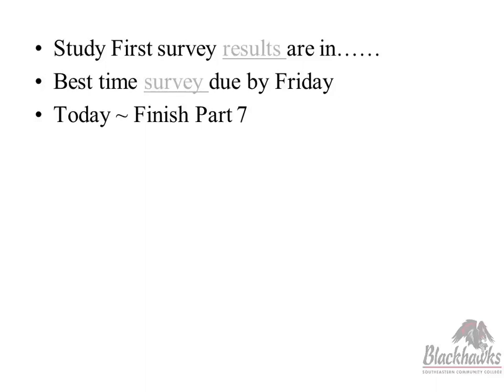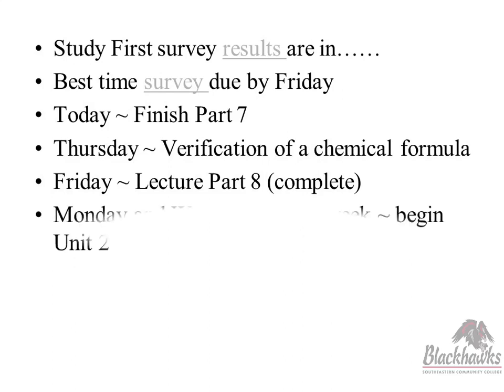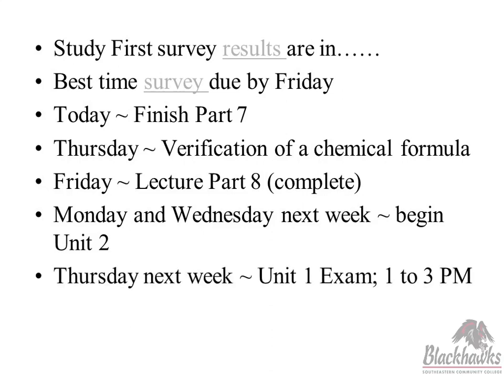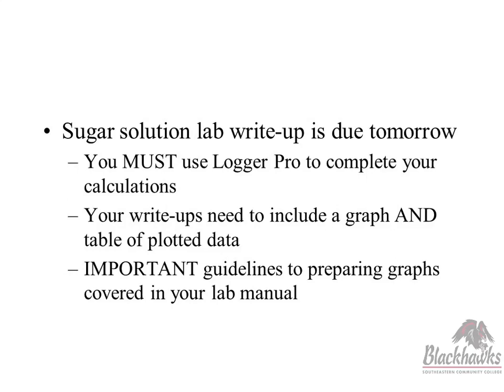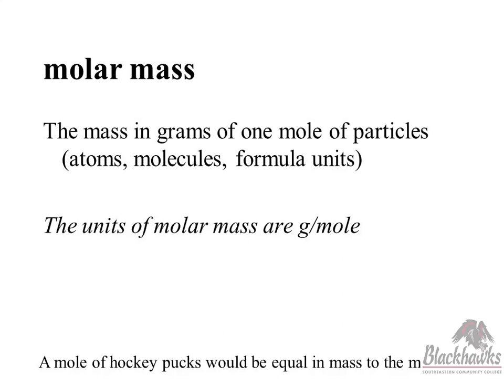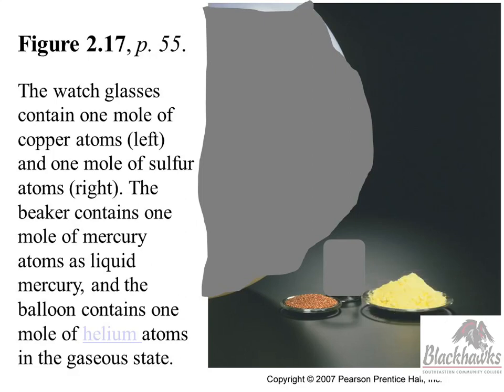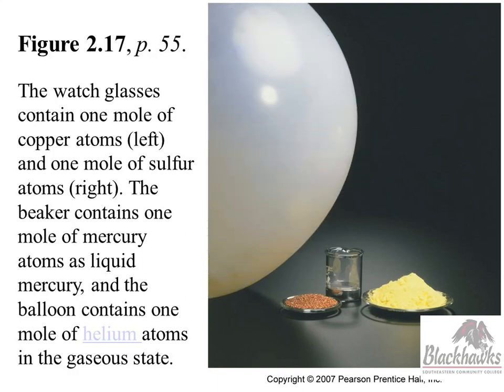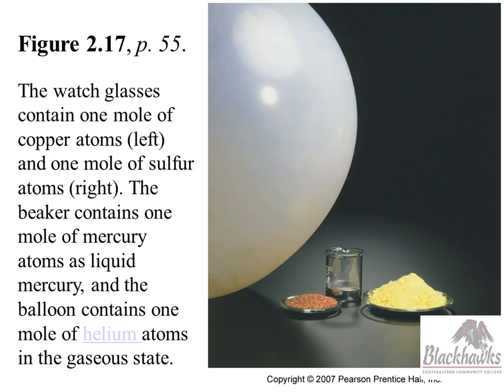CHM165 Wednesdays Lecture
Finish Molar Mass